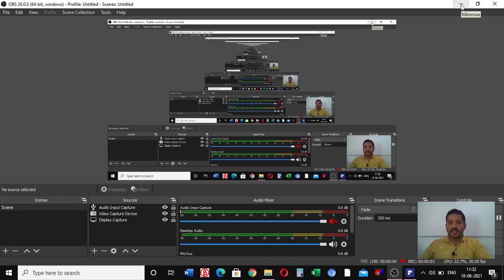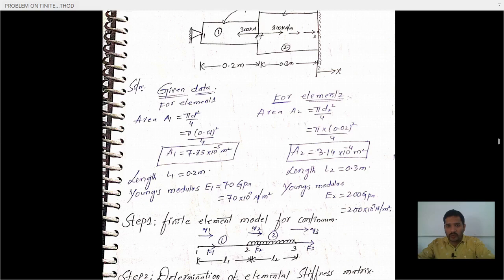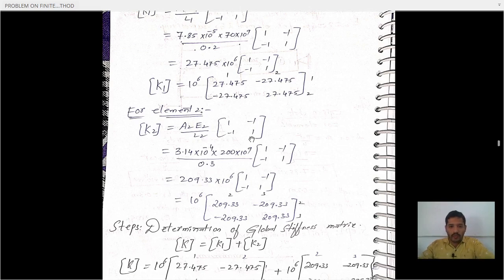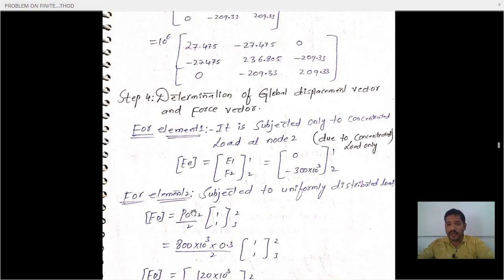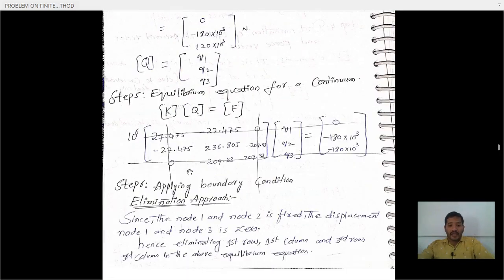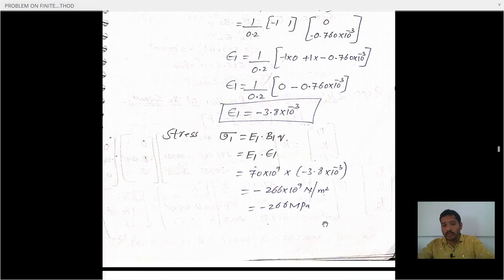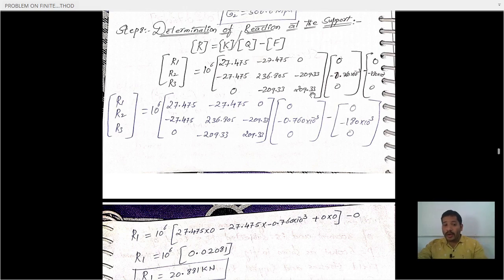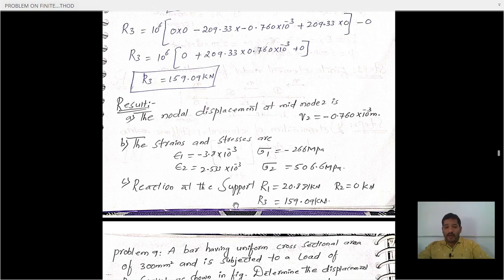LECTURE15:PROBLEM 8 TO FIND NODAL DISPLACEMENT, STRESS AND STRAIN FOR THE STEEPED BAR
TO FIND NODAL DISPLACEMENT, STRESS AND STRAIN FOR THE STEEPED BAR